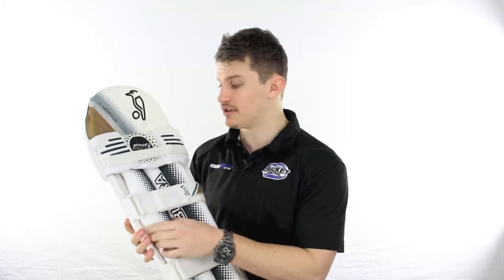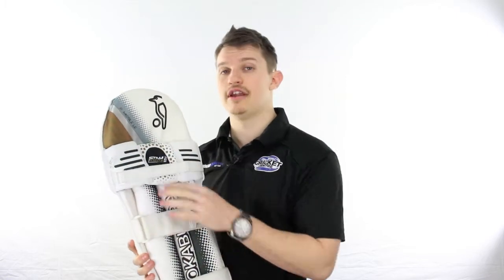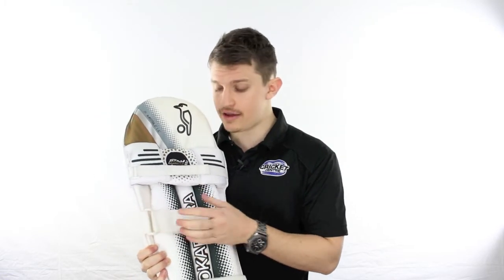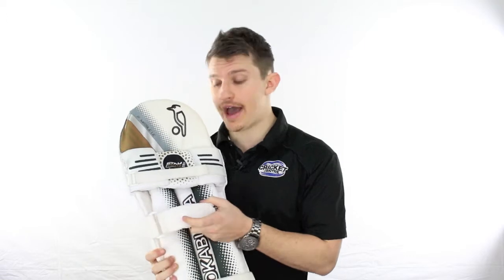2014 15 Kookaburra Patriot Missle LE Cricket Pad